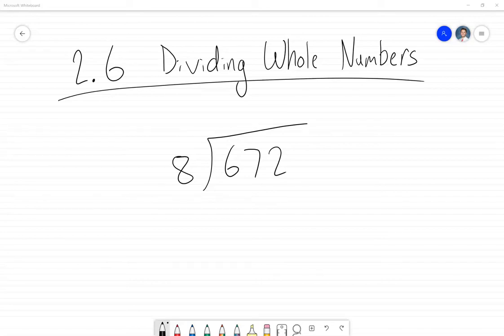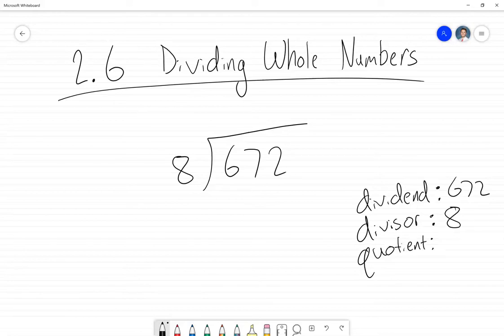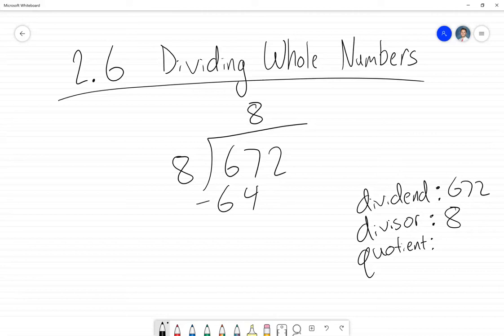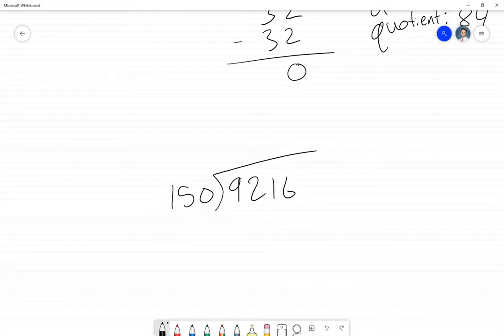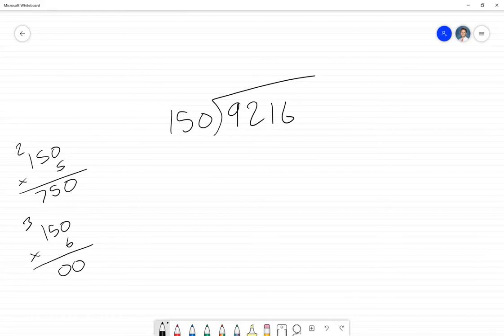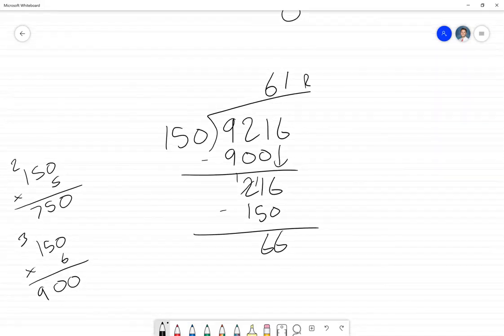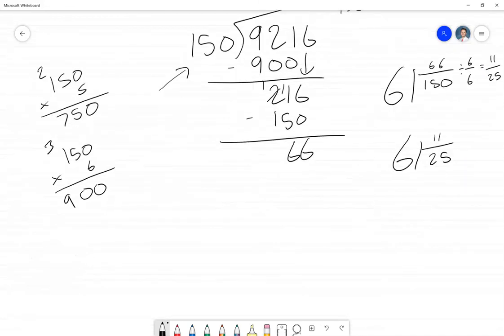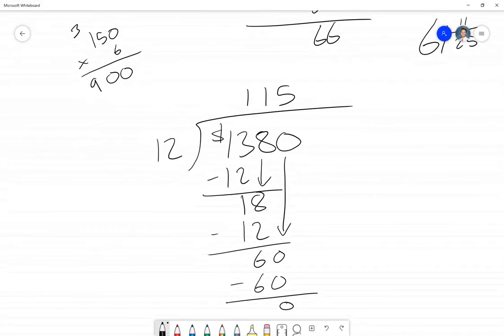Dividing Whole Numbers